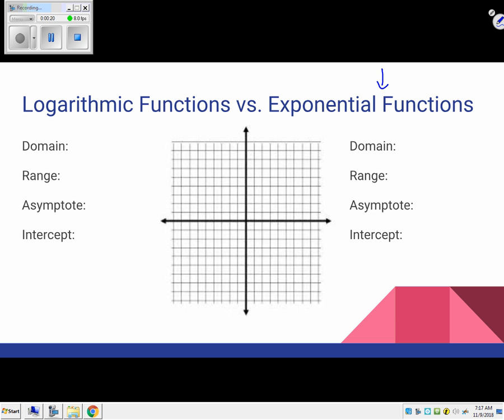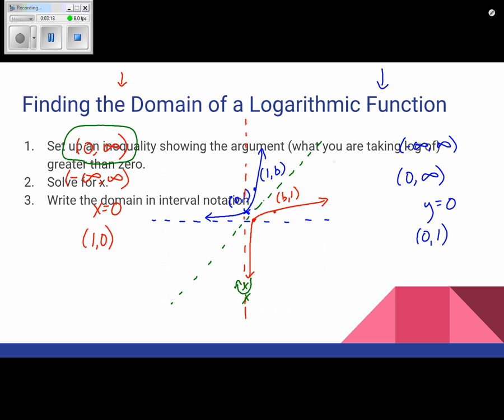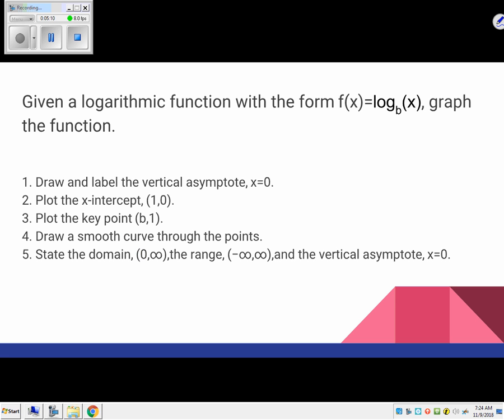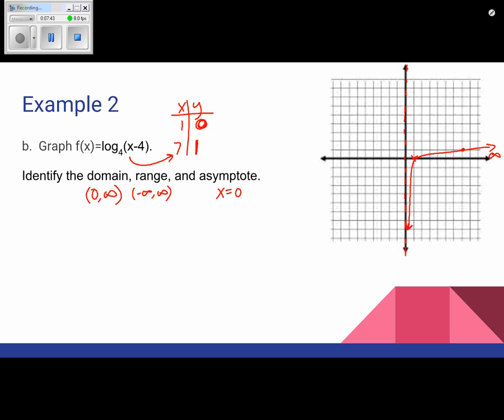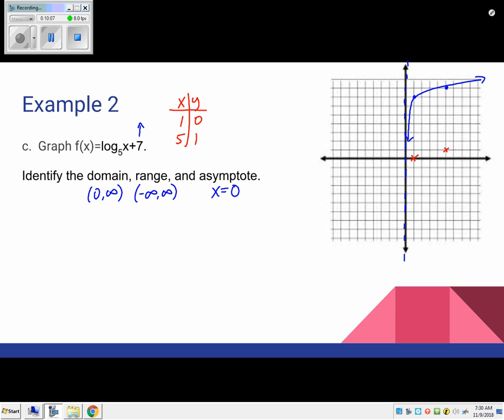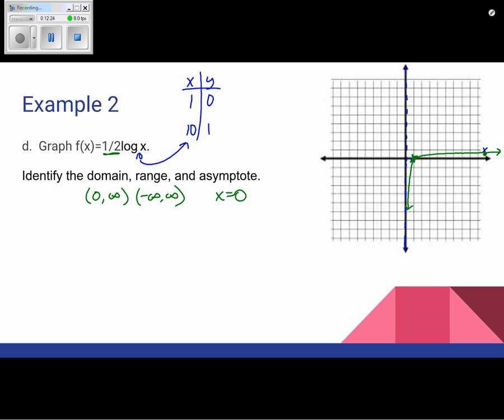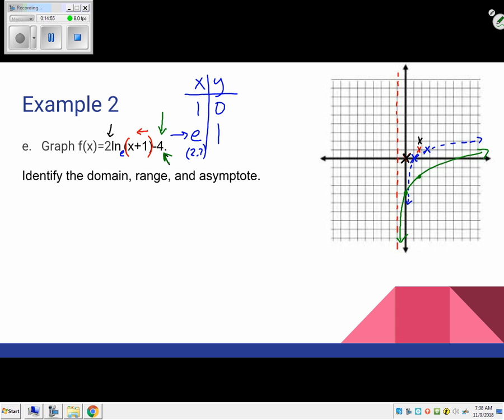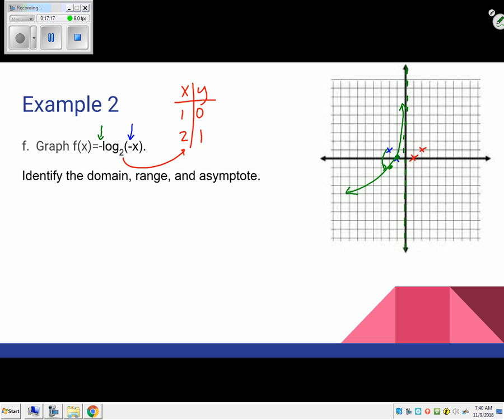Logarithmic Graphs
This video shows how to graph logarithmic functions using two basic points and translations. Finding the domain of a logarithmic function both graphically and algebraically is included.